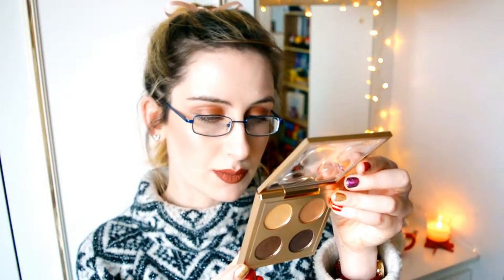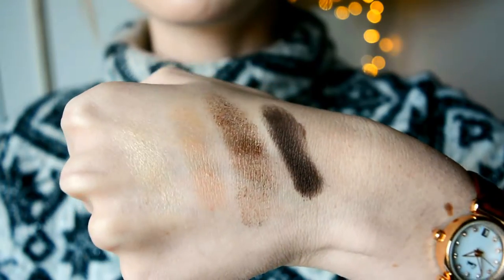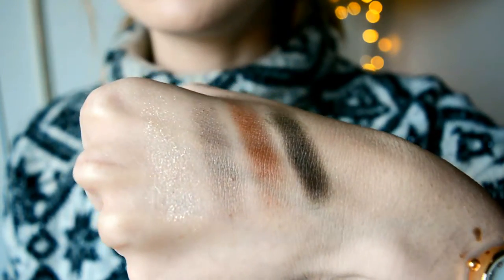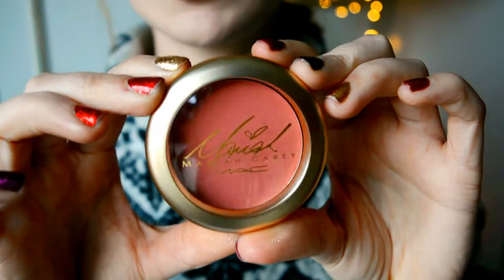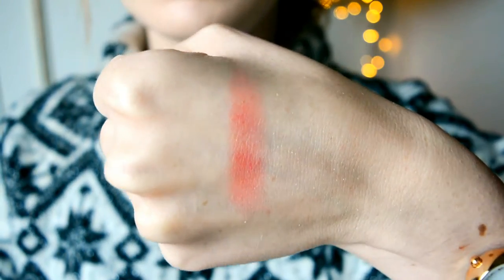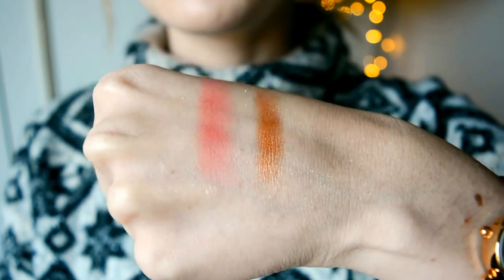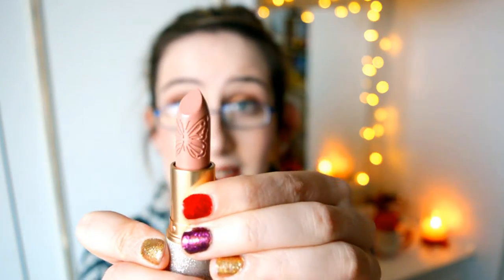MAC X MARIAH CAREY Collection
3 DAYS TILL CHRISTMAS!!! With only 3 days to go, I thought I'd review the latest collab collection from MAC. The highly anticipated Mariah Carey Christmas Collection. Last year they came together to produce the signature 'All I Want' lipstick. However this year there's a whole collection to go with it! Enjoy!

Products: (Coming Soon!)

Social Networks -